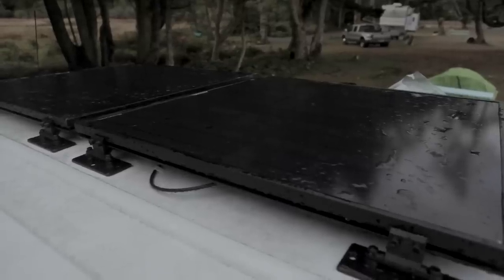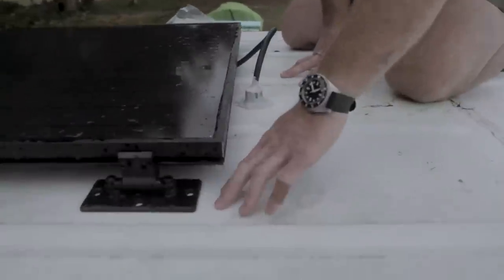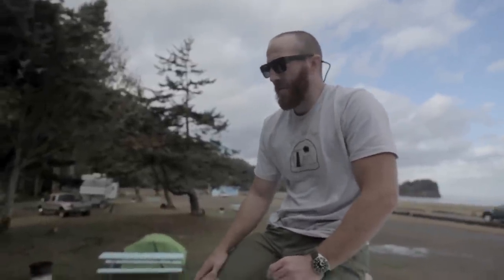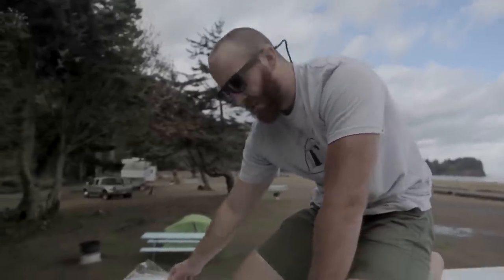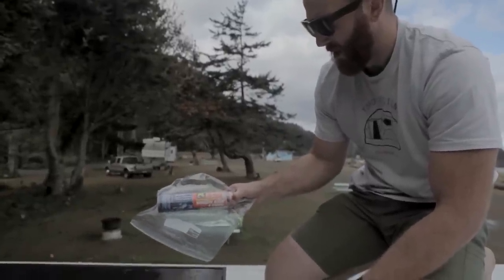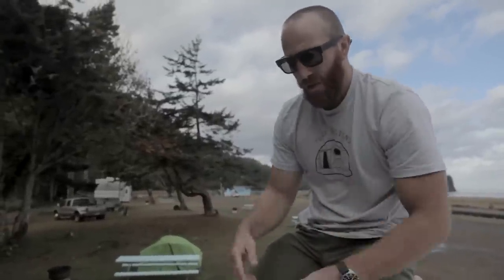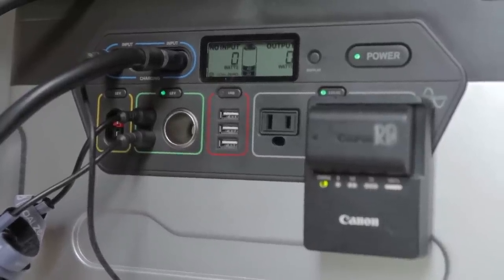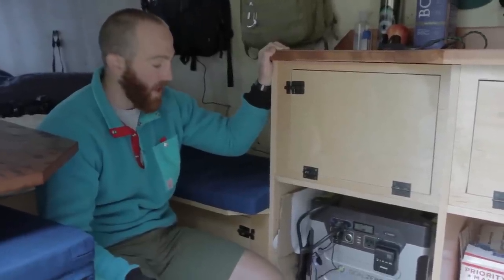Sprinter Life | Huckberry & Goal Zero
How do Jon Gaffney and Gale Straub keep things powered while they are out on the road? They are using Goal Zero Boulder 90 panels and a Yeti 1250 to keep their lights on and their cameras charged. For a closer look at how they set up their solar array watch the video.